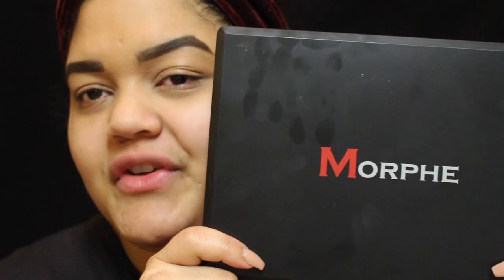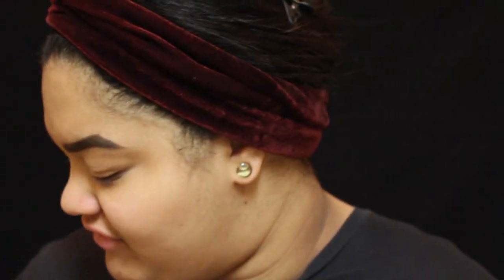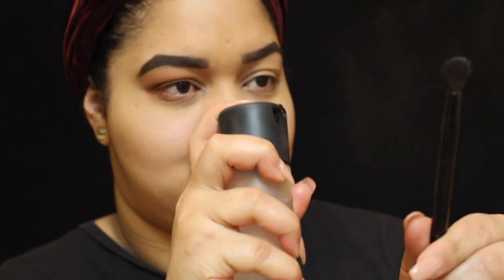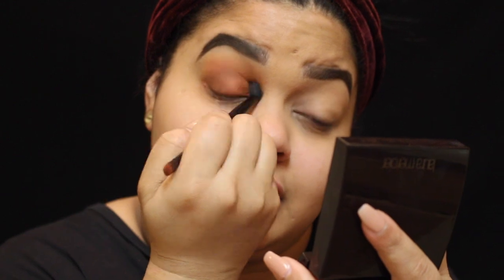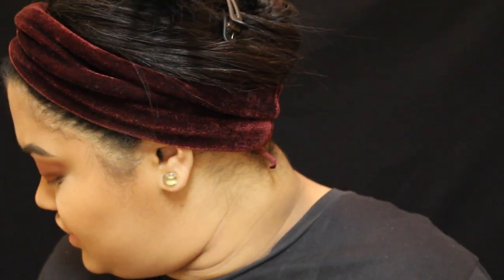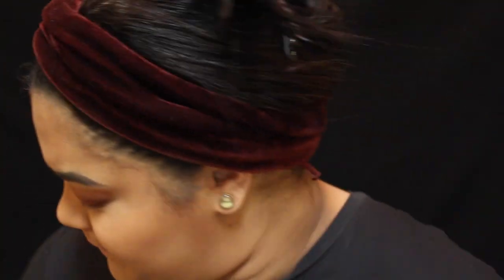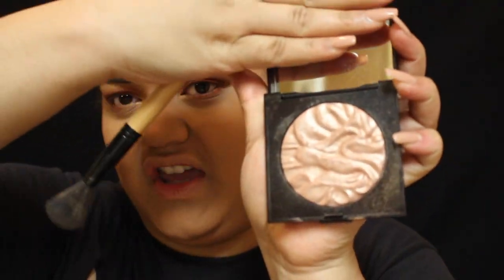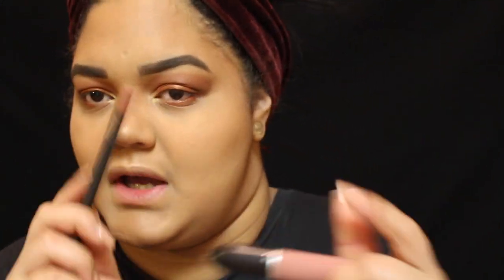☪ Valentine Cropper Look | Royal Jewels ☪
Copper LOOK

don’t judge my pale skin & my zombie demons lol

Like this video & leave a comment + your Instagram,Twitter or Tumblr & I'll follow you back

( I follow by the actually app, not putting it under my comments..etc)

⇢ MUSIC
Don’t You - Ella Mai

A S K . F M

Y O U N O W

⇢ FAQ
‣ Age: i’m 22 years old
‣ Height: im 5’2
‣ Ethnicity: I’m hispanic
‣ Country: New York
‣ Cameras: Check down below

⇢ EQUIPMENT
- Videos: Canon EOS REBEL T5I 18-55MM LENS
- Vlogs: Canon EOS REBEL T5I 18-55MM LENS

Thanks you guys so much for watching! don't forget to like this video (IDK MAYBE YA KNOW) and if you're feeling generous maybe add to your favorites or share this video (no pressure I promise)